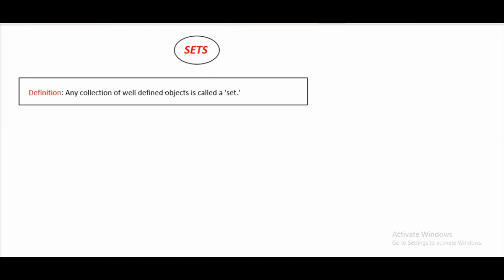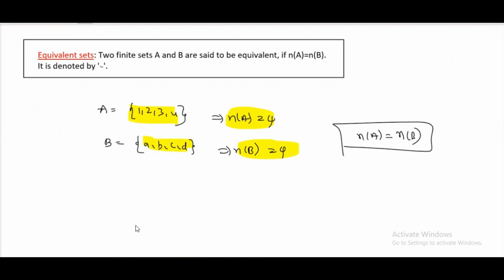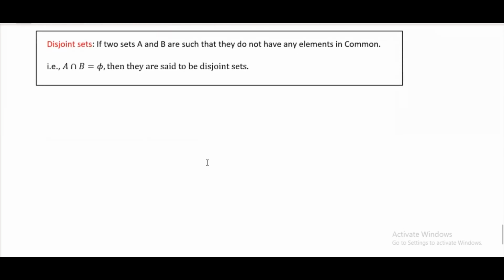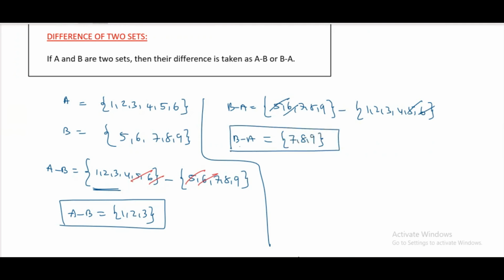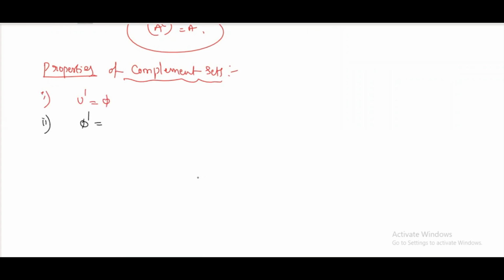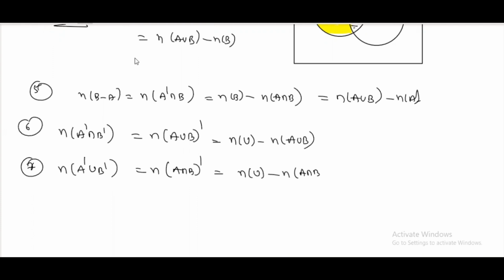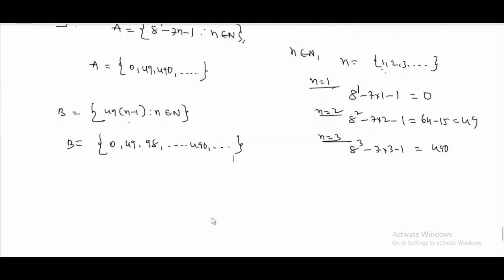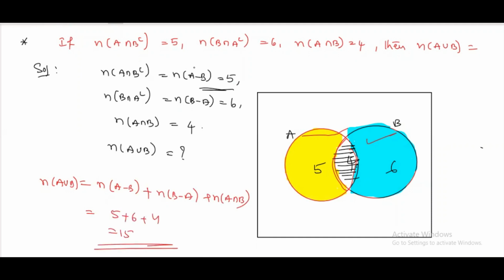SETS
a well defined collection of objects is called a set.